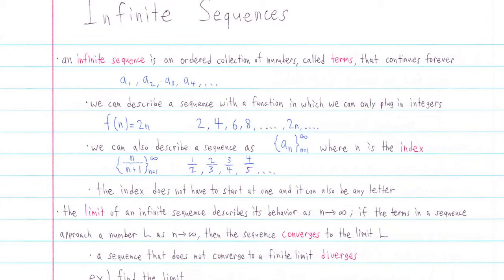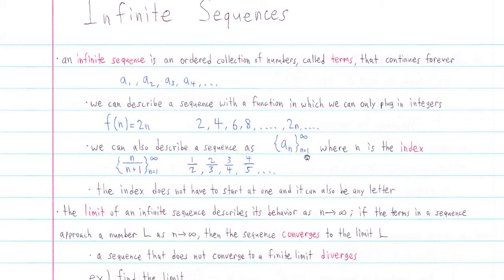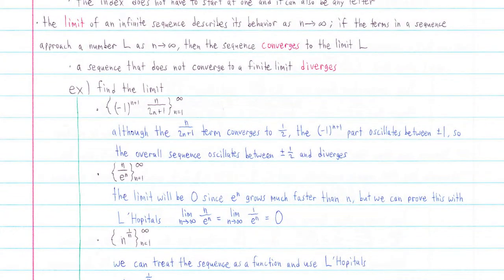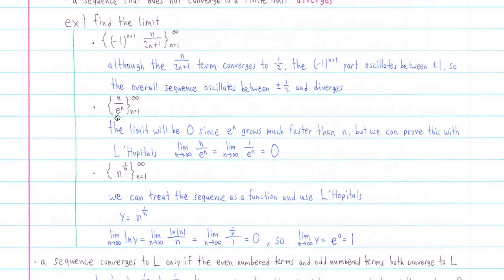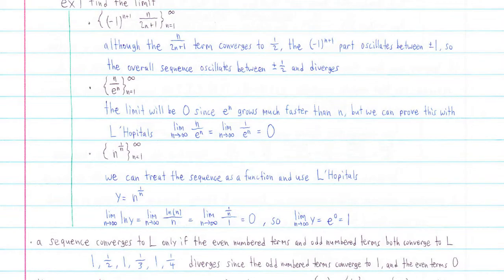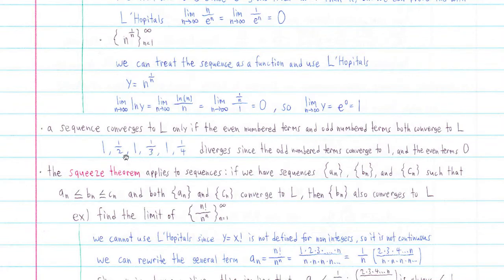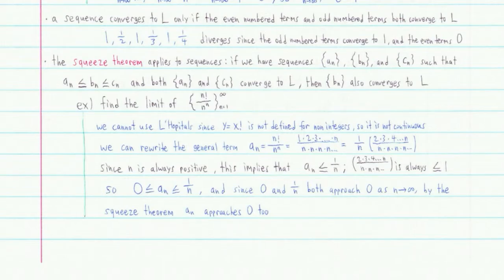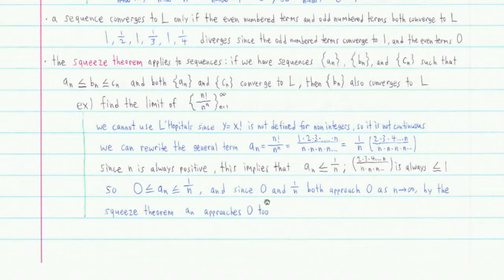[Calculus] Infinite Sequences Part 1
In this video I go over the basics of infinite sequences including convergence and the squeeze theorem.